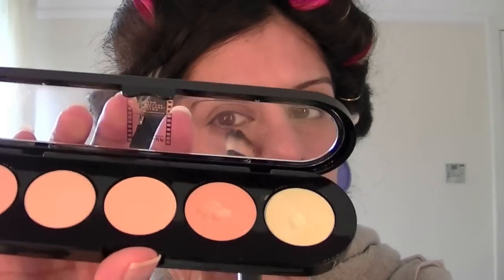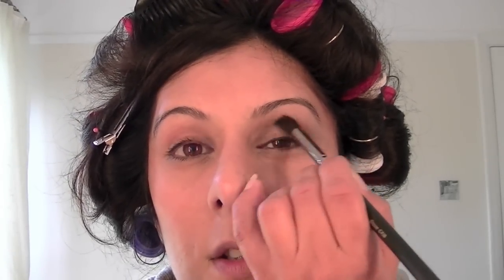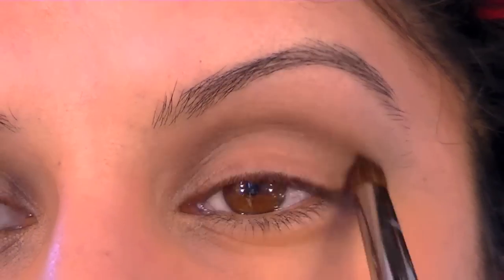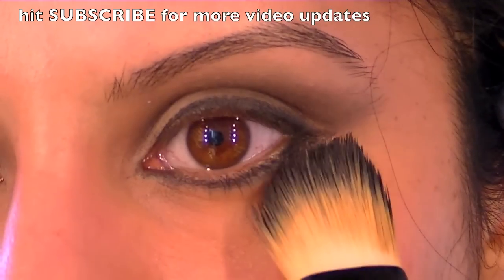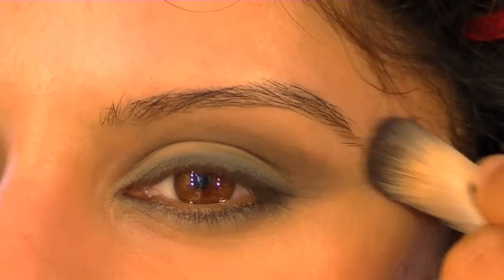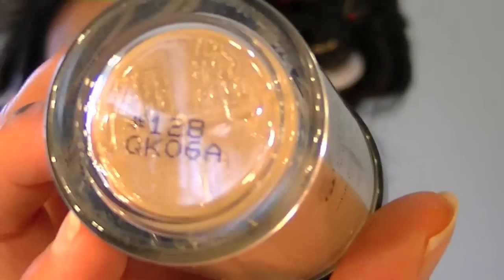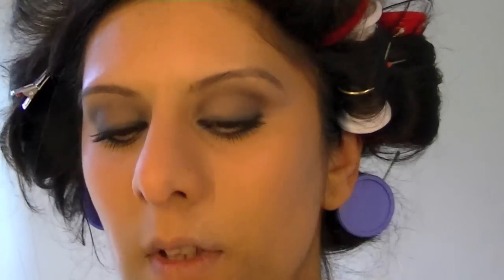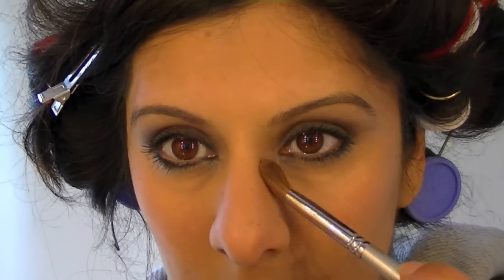Princess Catherine inspired bridal make up tutorial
Here is my version of the make up sported by Princess Catherine (Kate Middleton now Duchess of Cambridge (I think)  for her wedding in 2011 to Prince William.

It is rumoured that she did her own make up using Bobbi Brown but now Make Up Store are claiming she had artists and Make Up Store eyeshadows were used.

Although she would automatically become Her Royal Highness, Princess William of Wales, she will not automatically become a Princess as she is not of Royal blood.

She will be referred to by many as Princess Catherine but can only official have this title if given by the Queen.   She has been given the title of Duchess of Cambridge. PRODUCTS I LOVE: